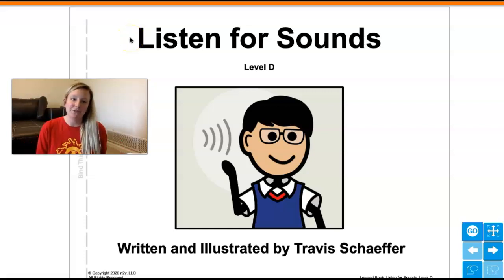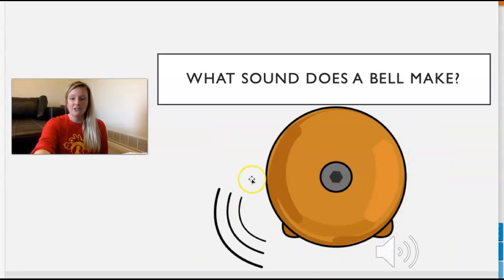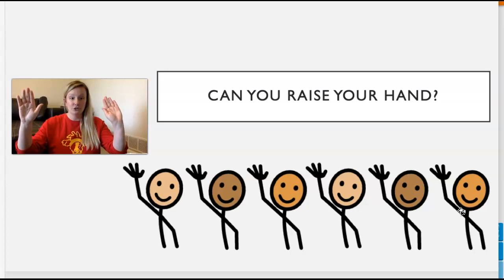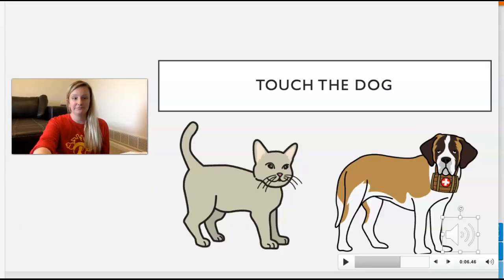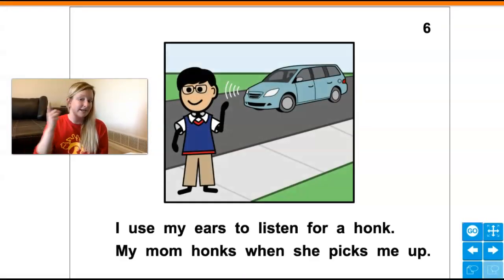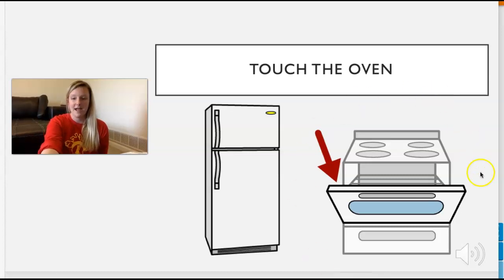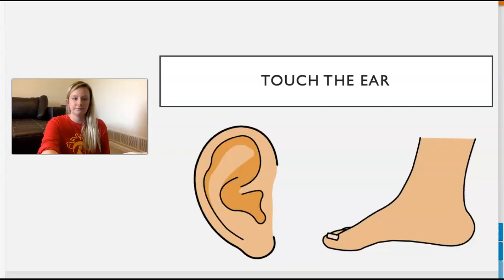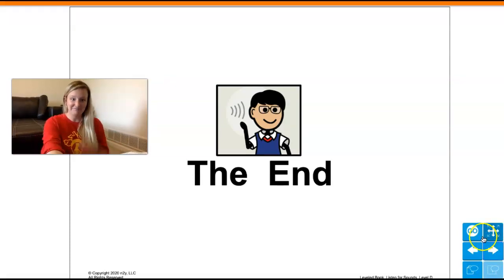Read Aloud "Listen for Sounds"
Alex's Academics - Help teach your little learners and kiddos with special needs from home!

I am hoping this recording helps you to either present this video to your kiddo, or use my reading presentation as a model of how to engage your young learners and learners with special needs while reading. While reading, my focus was increasing the reader's vocabulary, using body movements to increase engagement, using real-life sounds, inferencing, and comprehension skills.

I have been playing around with some things in order to display a story while I am visually reading aloud, so tell me what you think! P.S. be nice as I know it was not perfect!

Thank you for your support, and know my heart is with you all!
Alex Smith, M. Ed.
Specialized Autism Classroom Teacher
Masters in Special Education, K-12
BA in Speech-Language Pathology